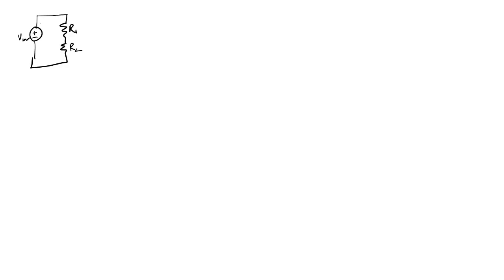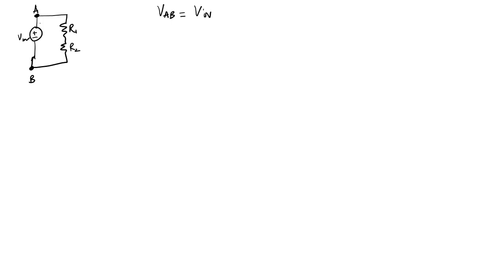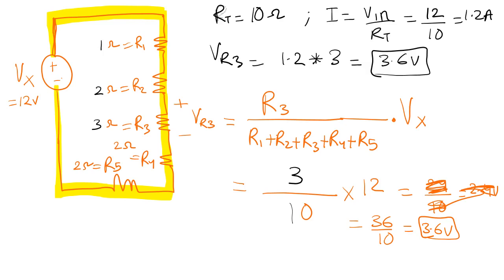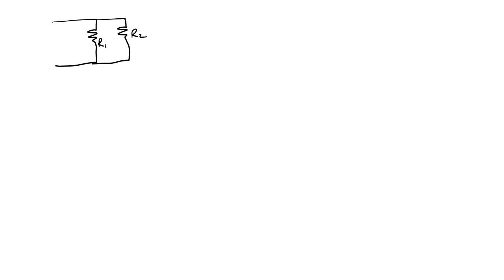Voltage Divider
A short video on Voltage Divider topology.